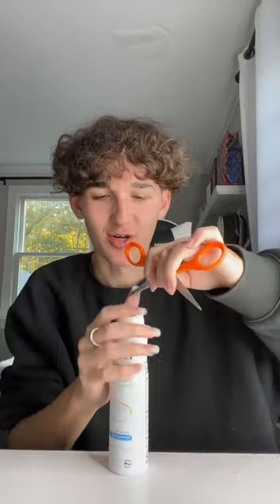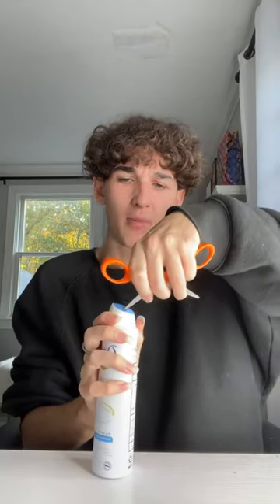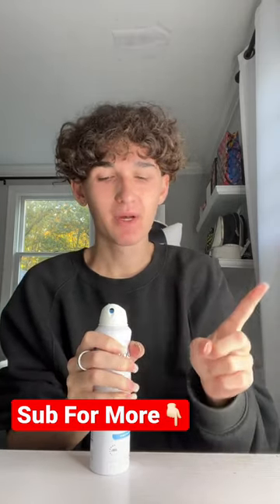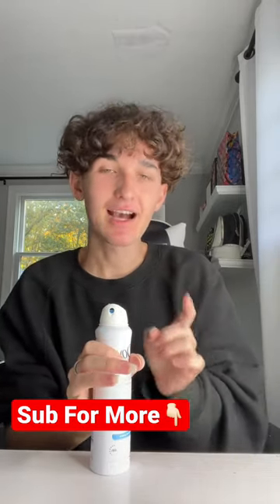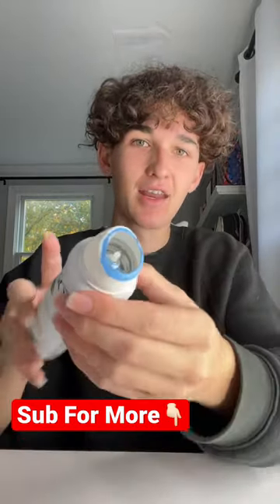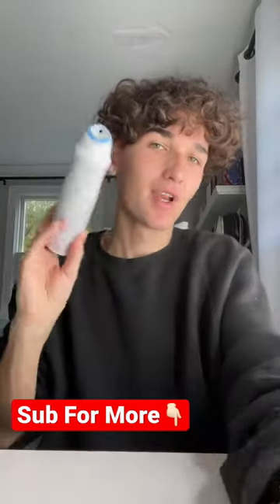What Are They Hiding In Your Deodorant